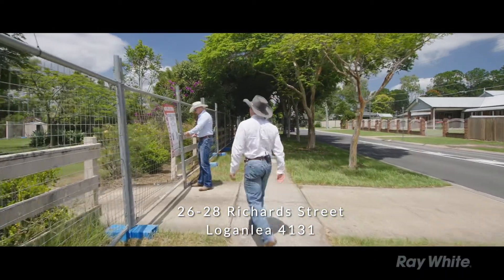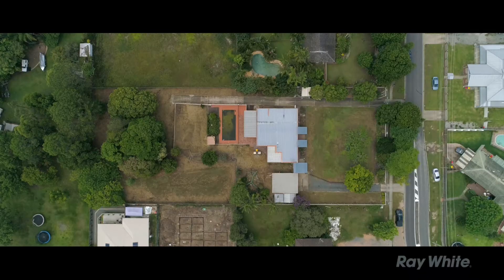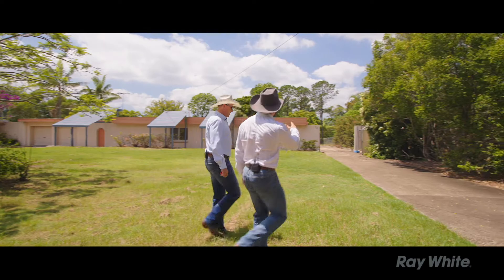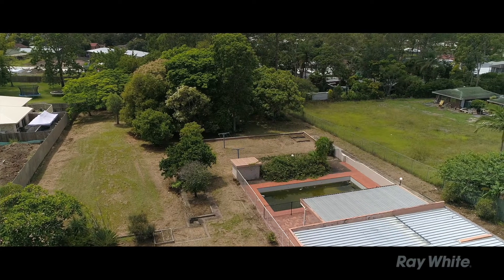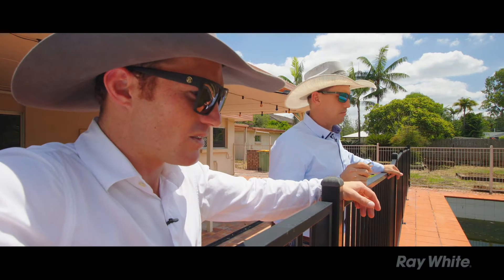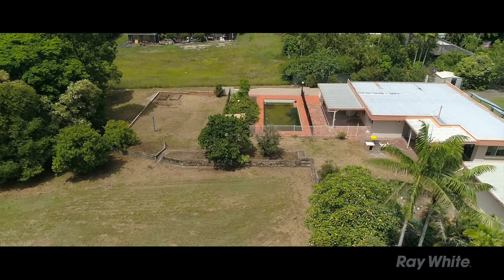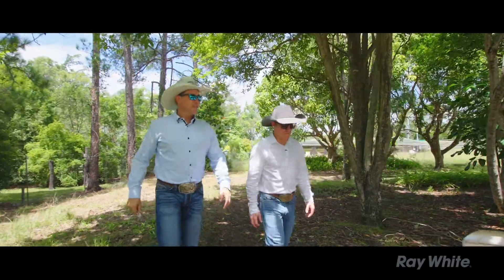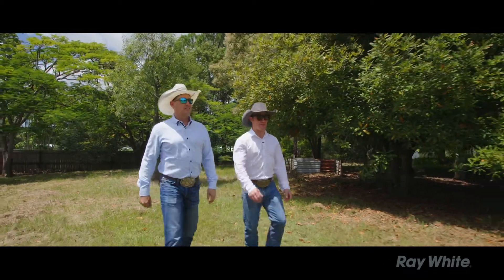26-28 Richards Street, Loganlea